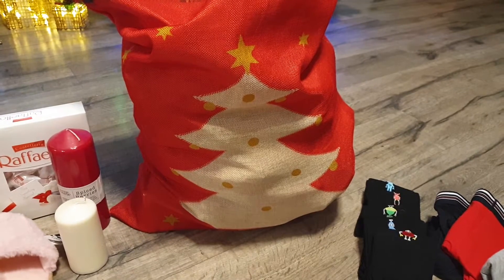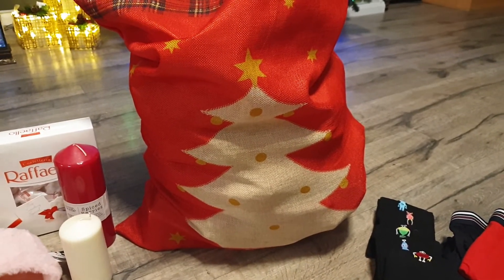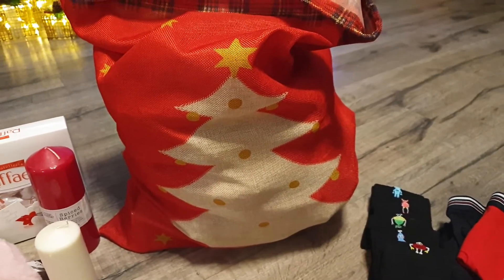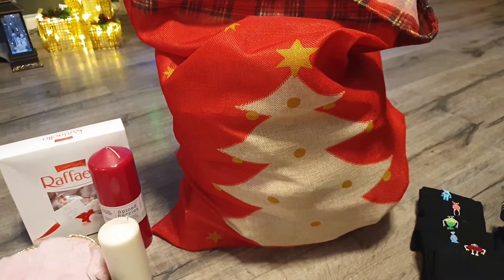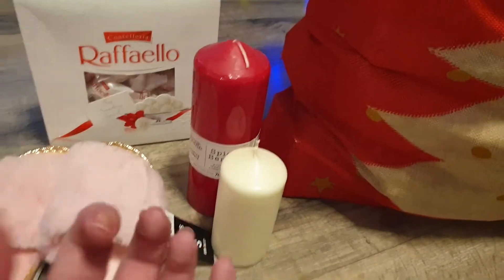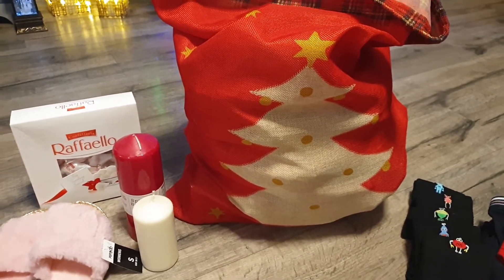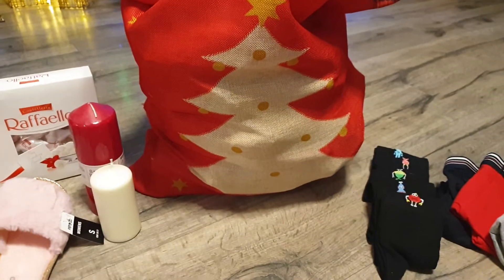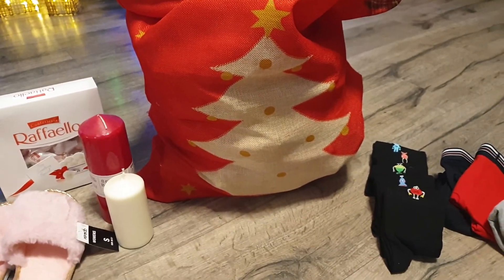December Daily #6 | Nan's Handmade Advent Calendar 🥰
It's things like this that make Christmas extra special 🥰